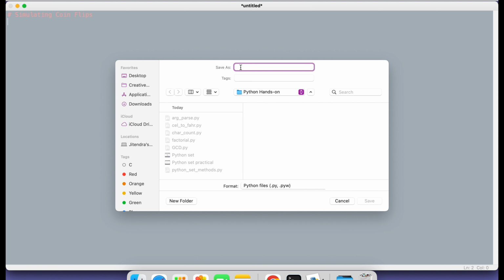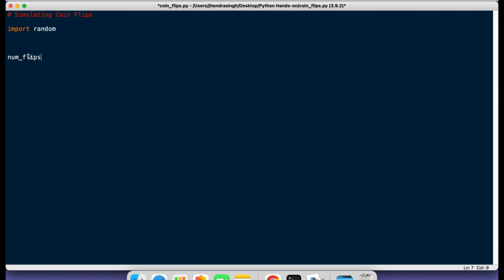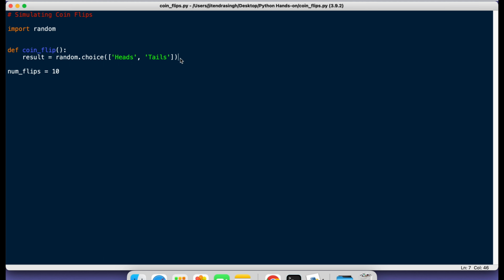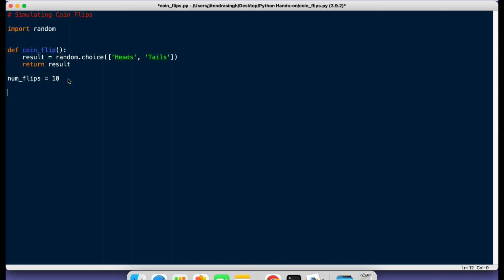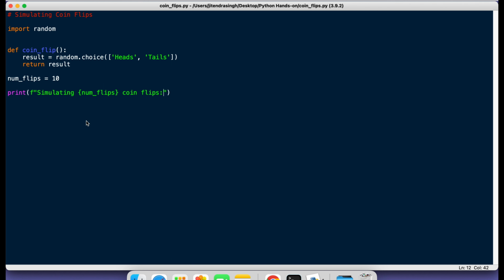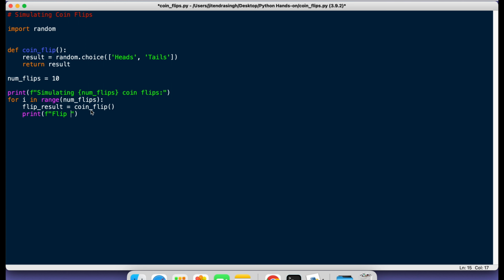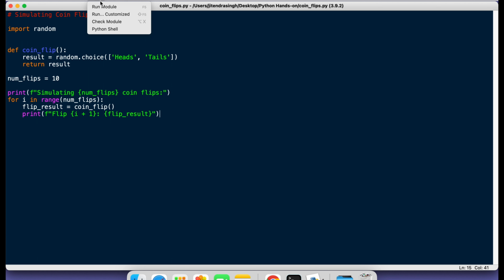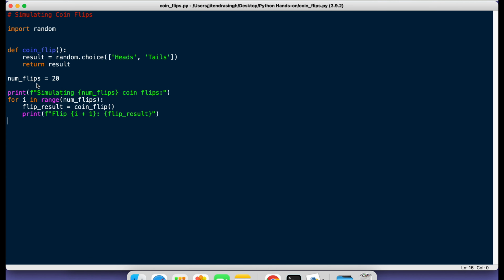Simulating a Coin Flip in Python